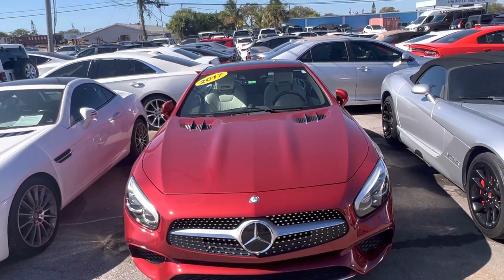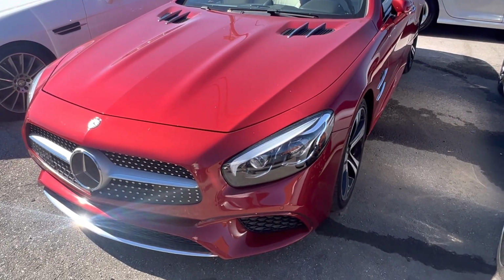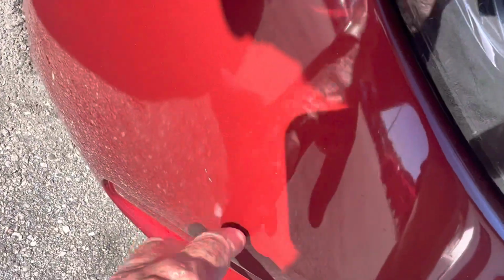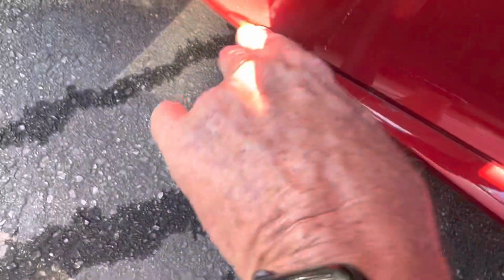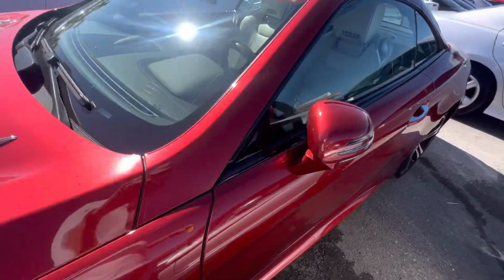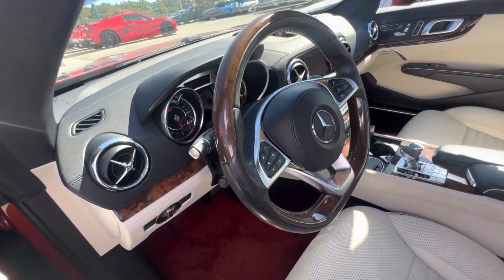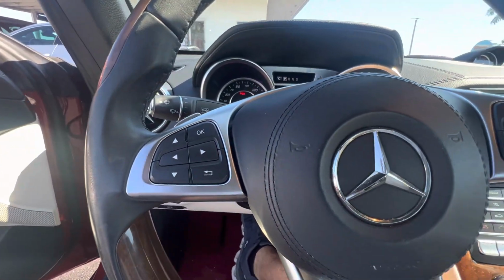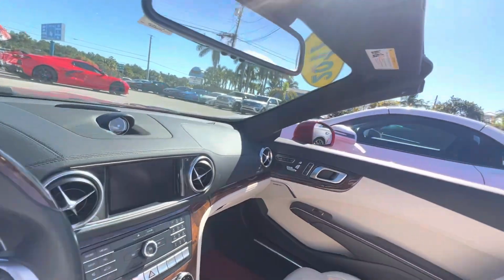2017, Mercedes Benz SL 450 red classic cars of Palm Beach